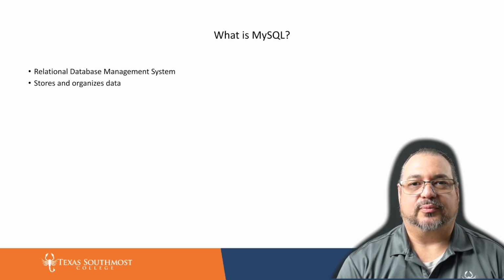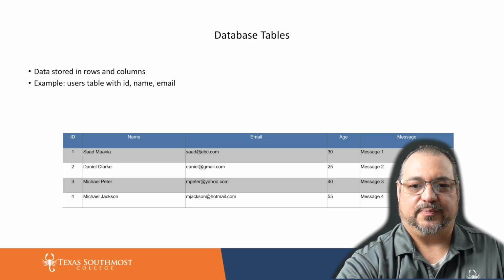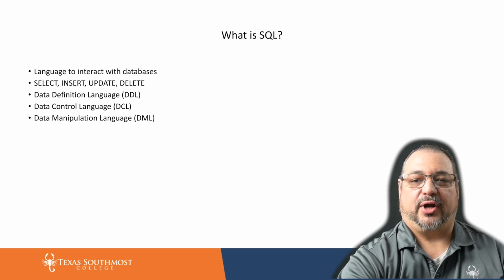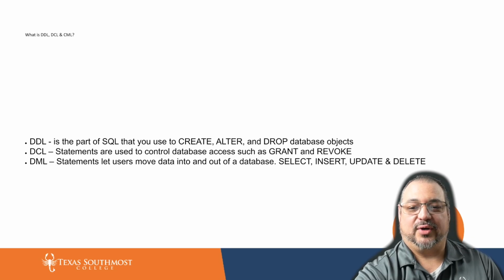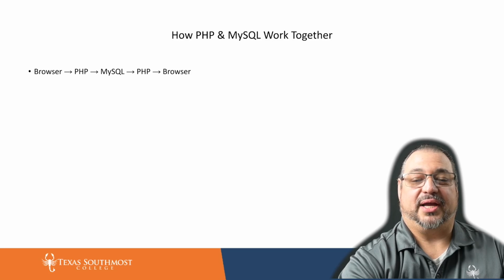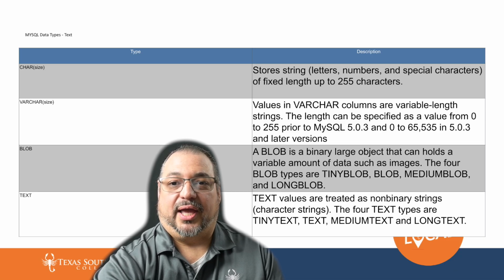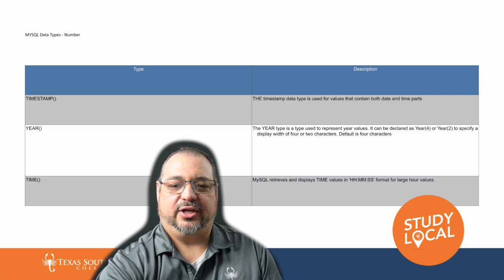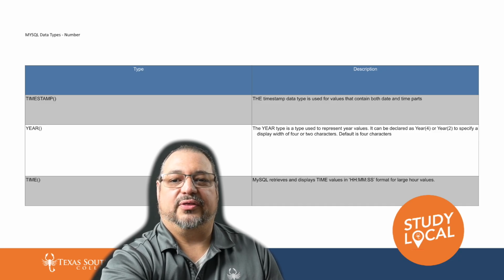IMED 2415 W11 B1 Intro to PHP & MySQL